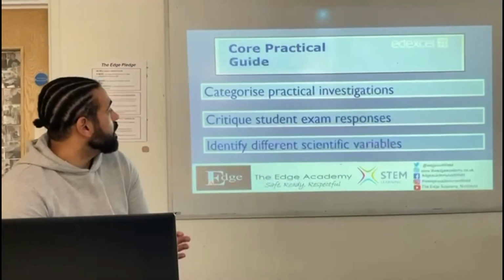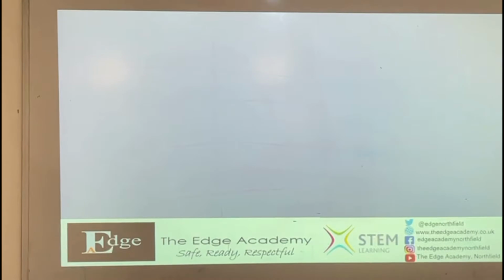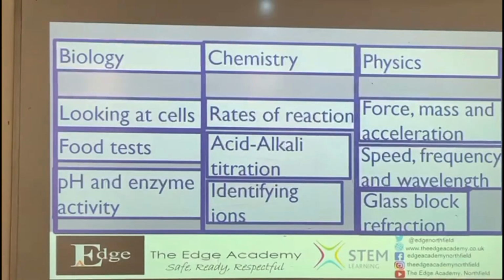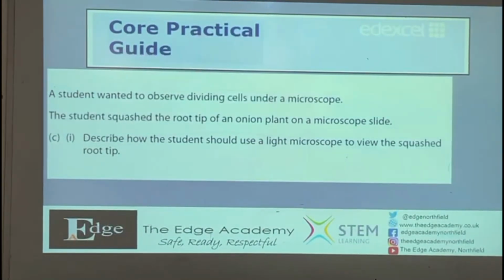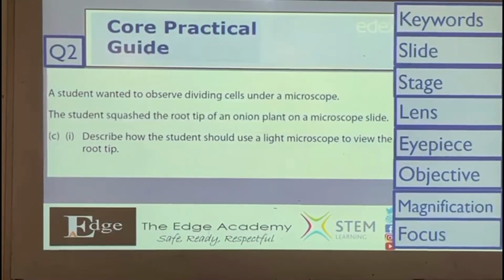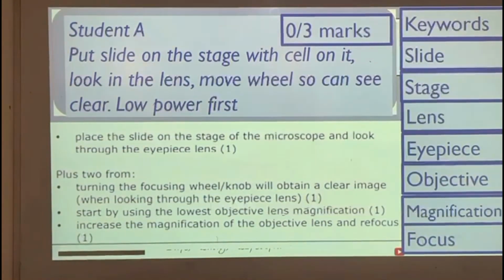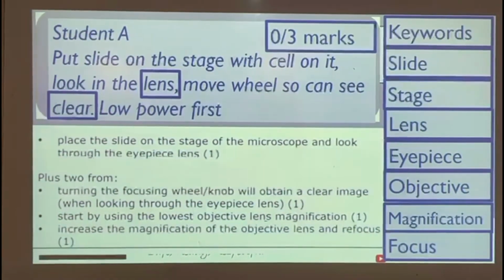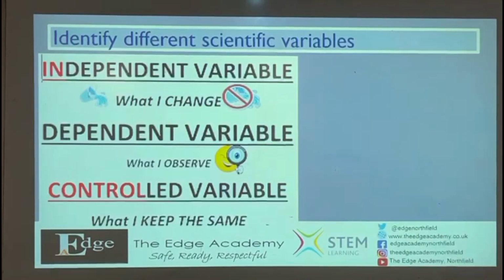Science KS4 with Ryan 01 02 21